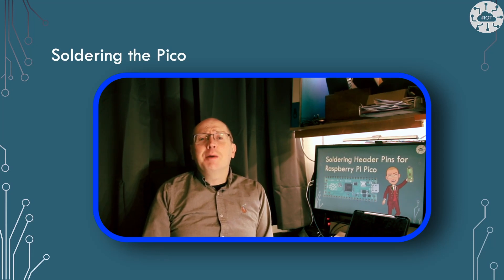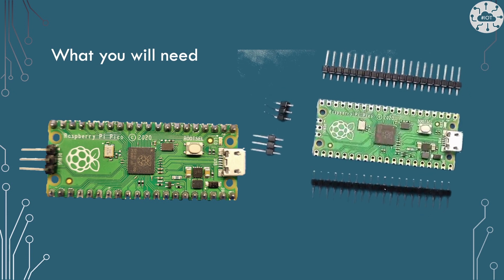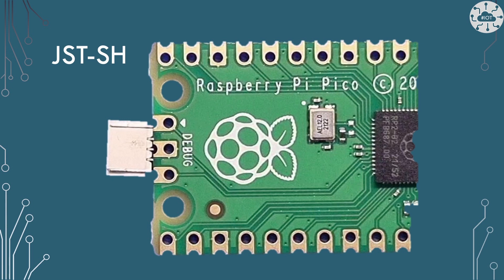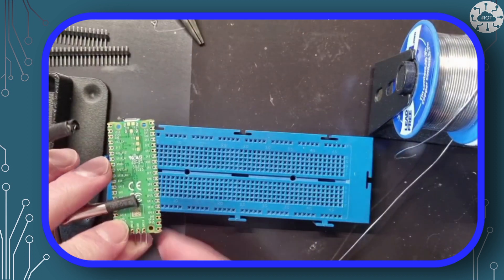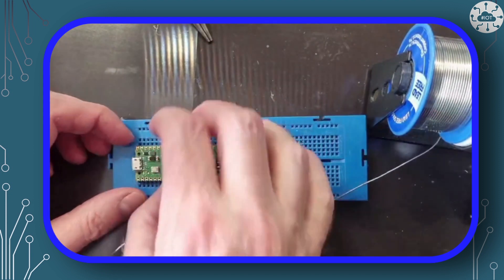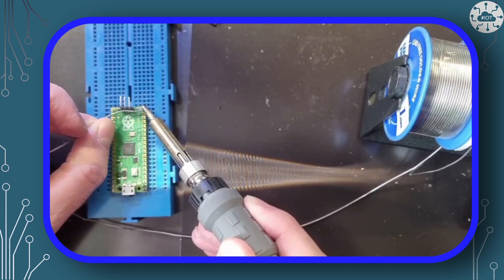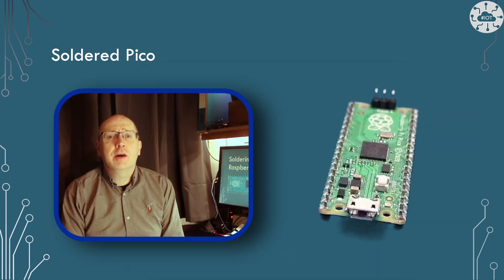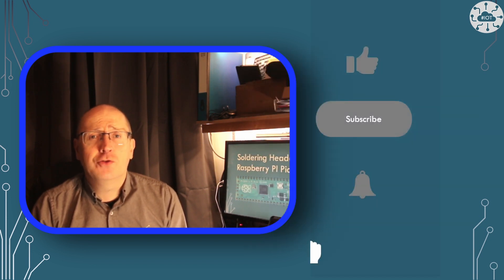Soldering Header Pins forRaspberry PI Pico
The Raspberry PI Pico and Pico-W come in soldered (Pico-H and Pico-WH) and unsoldered versions (Pico and Pico-W). You pay slightly more for the soldered version.

In this video, I show how to easily solder the header pins onto the Pico. Unlike the Pico-H which uses a JST-SH socket, I solder straight and 90-degree pins onto the SWD port.  Soldering straight header pins onto the GPIO pins allows us to place the Pico straight into a breadboard for project work.

For a full tutorial on soldering, I recommend my fellow Udemy Tutor Shubham Tiwari's course, "Learning Soldering Through Hold and Surface Mount Components"

If you are new to the Pico and C/C++ development on the Pico, then why not take a look at my introduction course on Udemy

PCB prototyping, assembly, 3D printing, CNC, sheet metal fabrication and injection moulding.